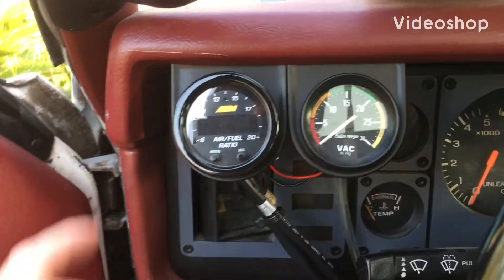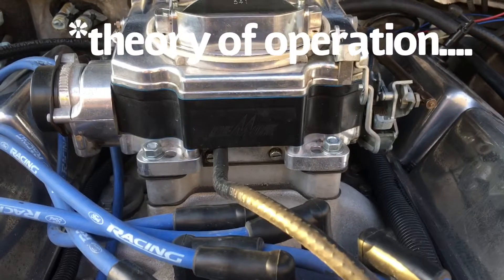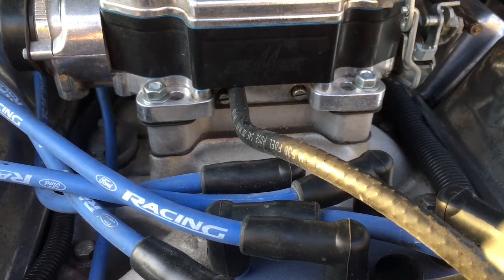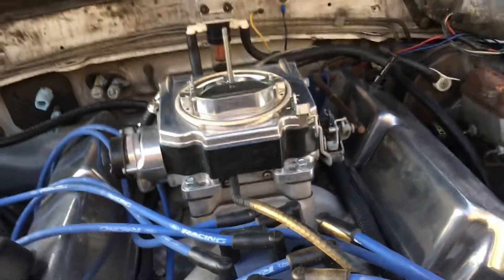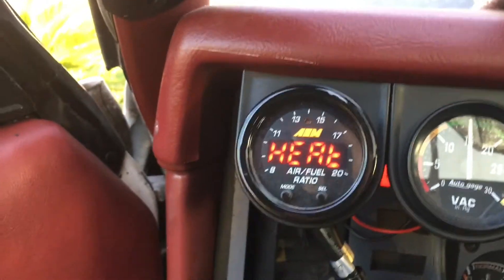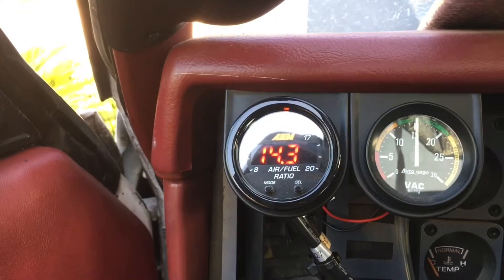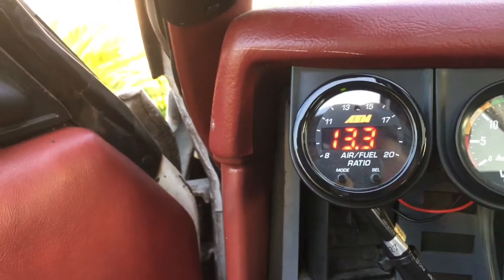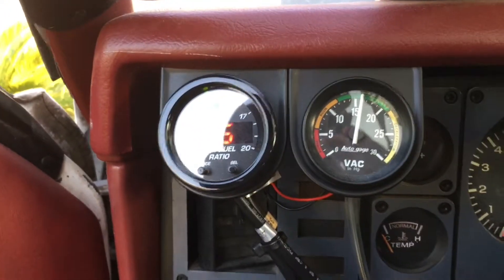AEM 30-0300 Wideband Air Fuel Ratio Gauge testing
In this vid I show that making changes to the carburetor shows up on the A/F gauge and how quickly the gauge responds to throttle inputs.